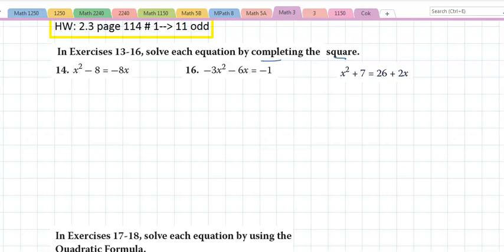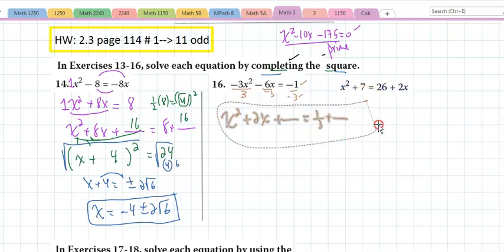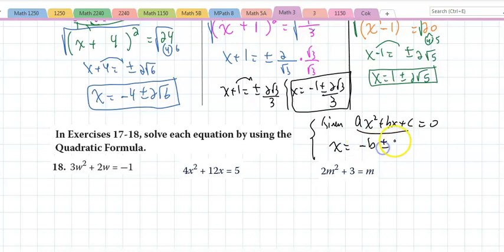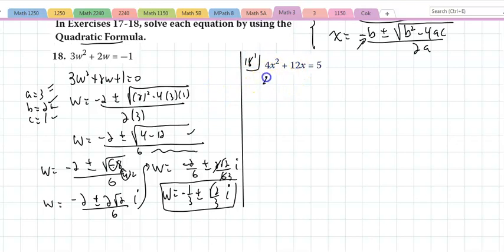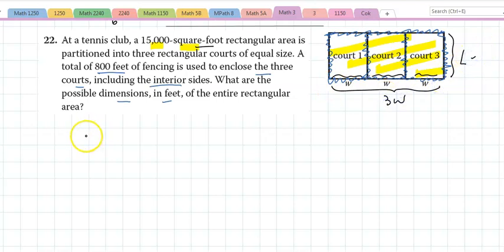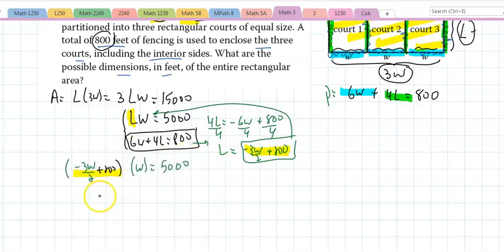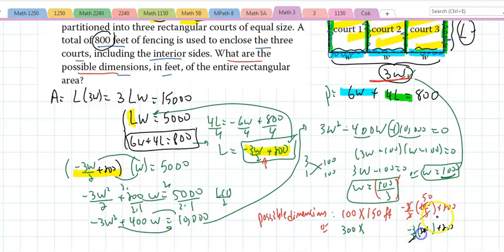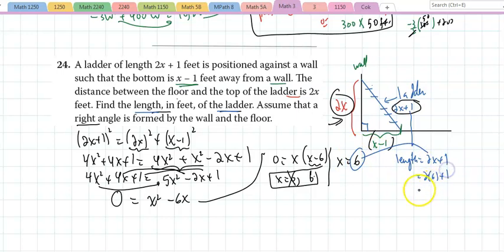Math 3 Section 2.3(2) Quadratic Equations